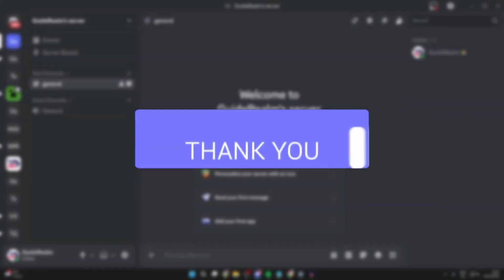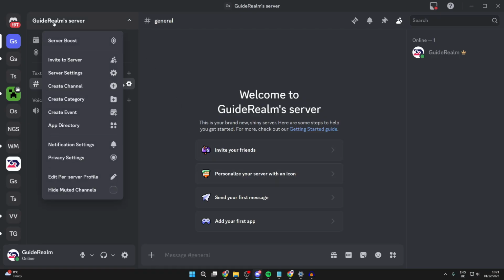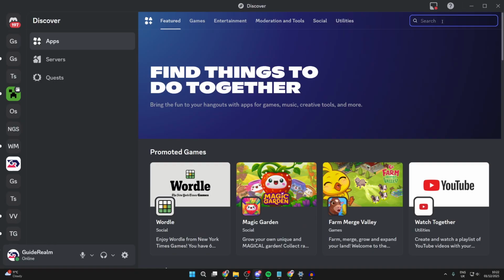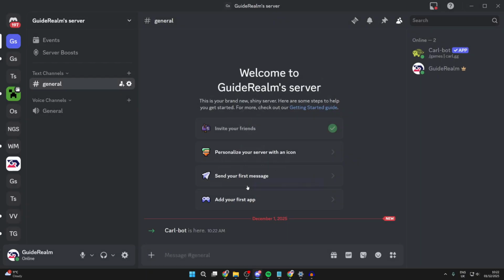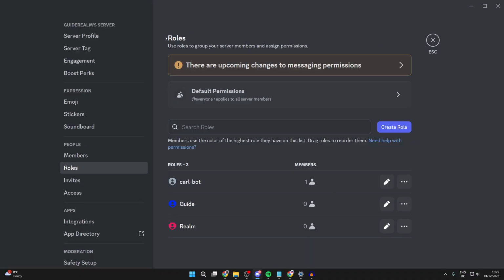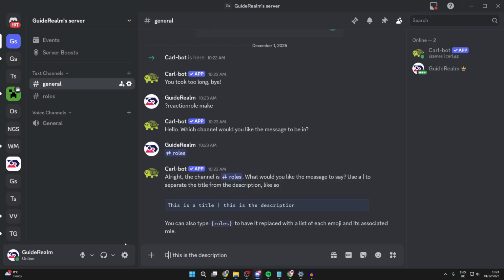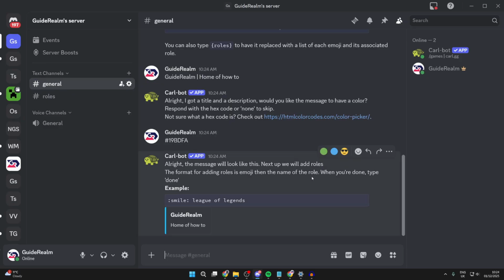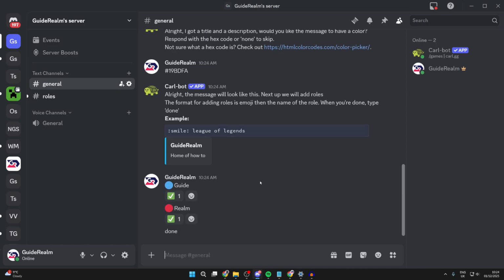How To Make Reaction Roles On Discord - Step By Step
Learn how to make reaction roles on discord in this video.

GuideRealm